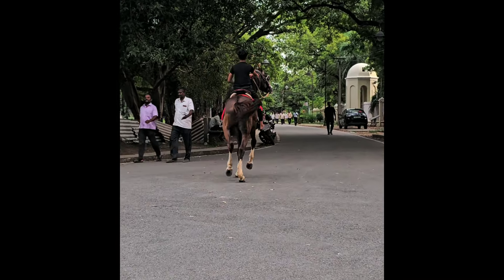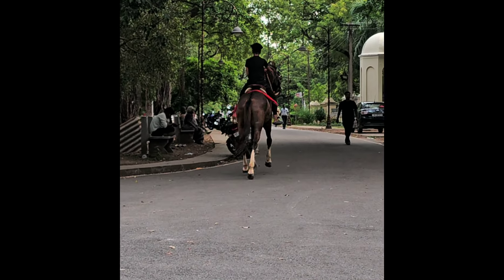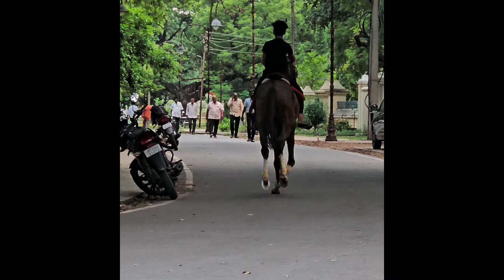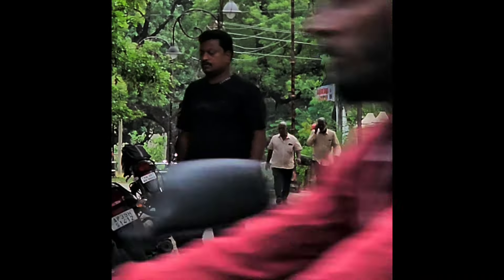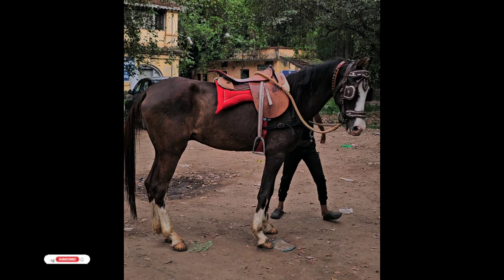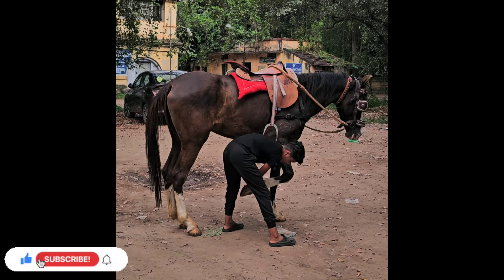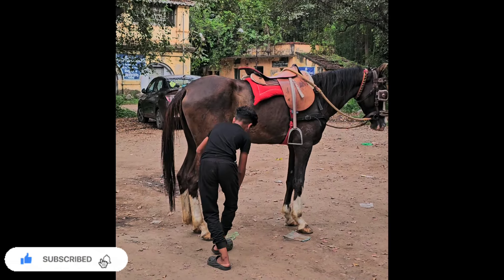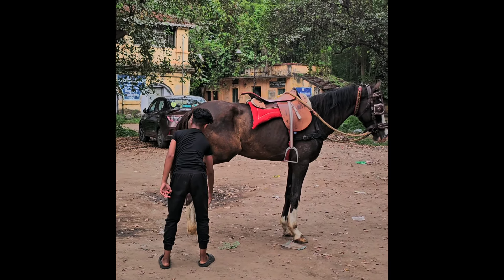Kathiyawari stallion for sale | வேலூரில் கத்தியவாரி ஆண் குதிரை விற்பனைக்கு உள்ளது